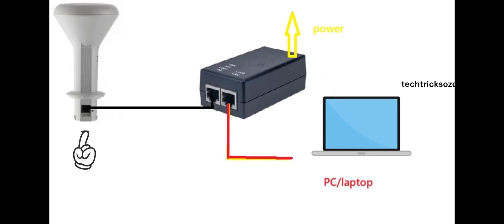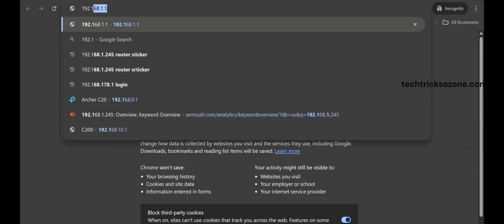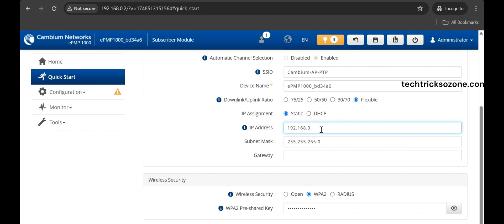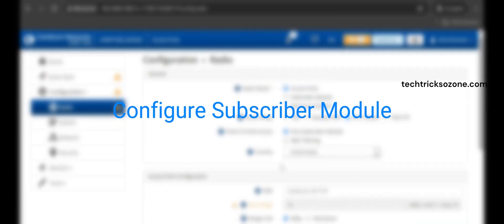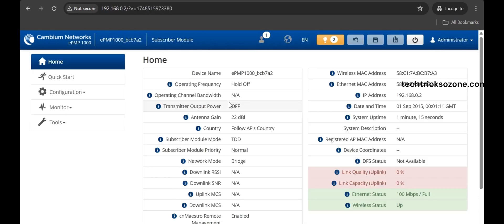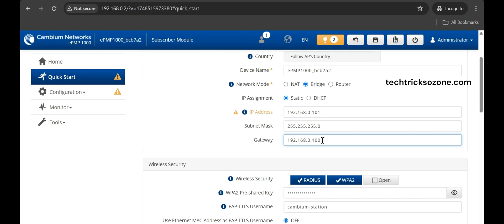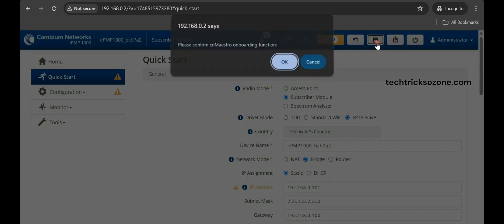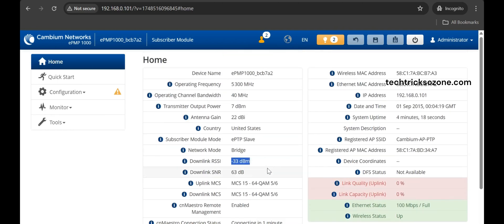Cambium ePMP Force 190 5 GHz point to Point configuration | Subscriber Module | ePTP Master | Slave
Step by step configuration manual for Cambium ePMP Force 190 5 GHz Subscriber Module and Access point mode for long range bridge connectivity.